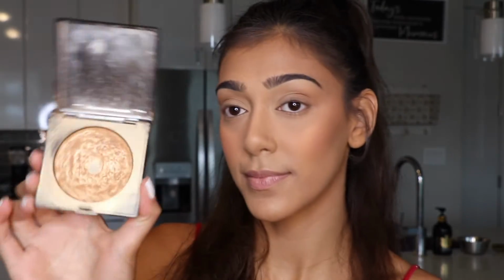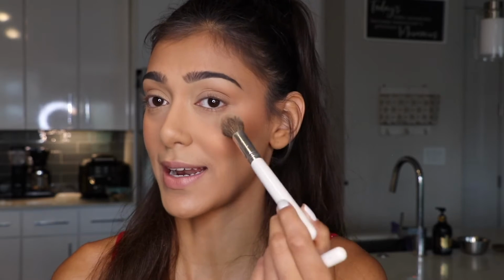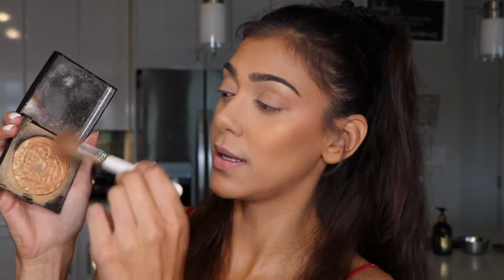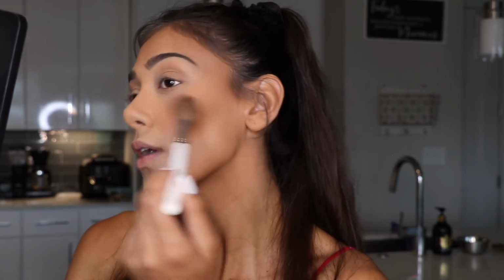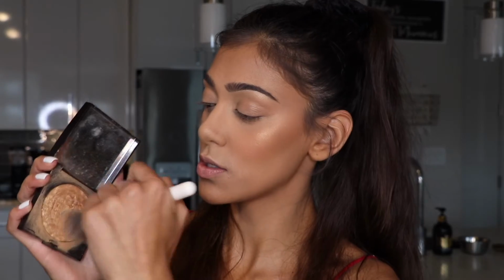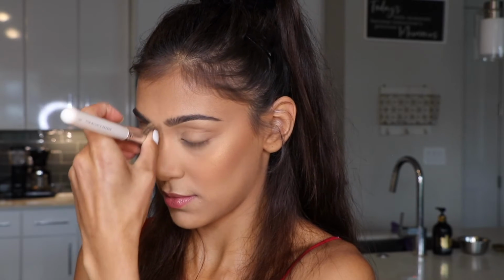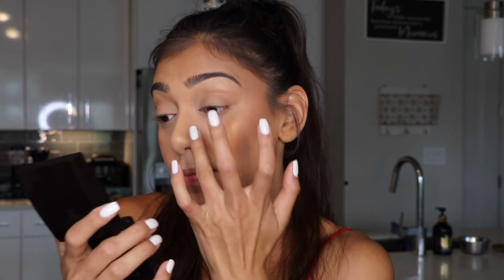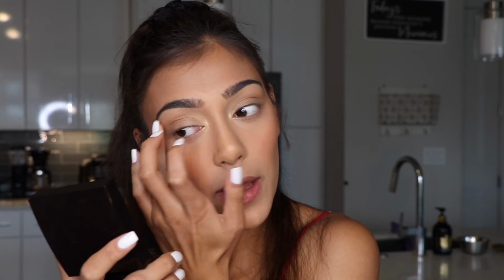How to apply powder highlight for beginners - PART 10 | Chelseasmakeup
Hey babe!! In this video I am going to be showing you how I apply my powder highlight and the trick I use to make sure it applies beautifully every time! Hope this helps ♥

LINKS:
How to do winged liner for beginners - PART 11 | Chelseasmakeup

Products Used:
Laura Mercier Face Illuminator in “Addiction”

Brushes Used:
Morphe X Jaclyn Hill JH06
Morphe X Jaclyn Hill JH